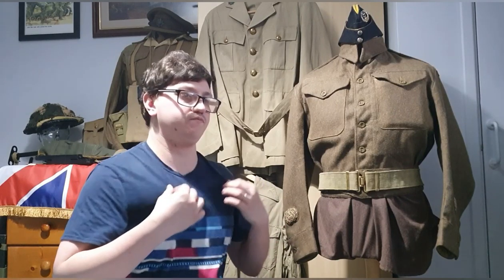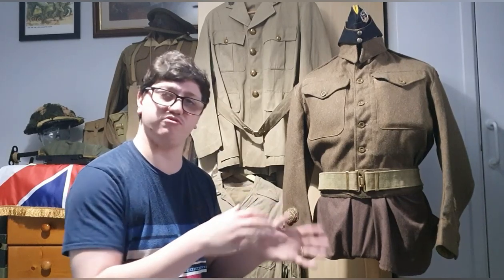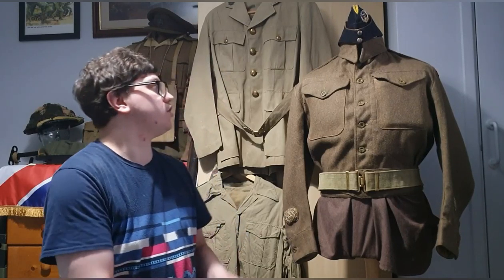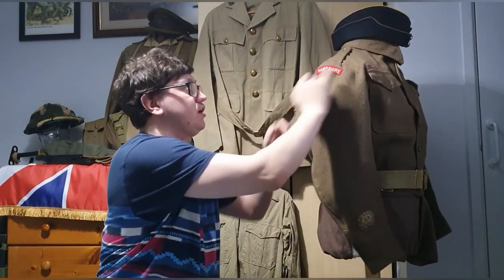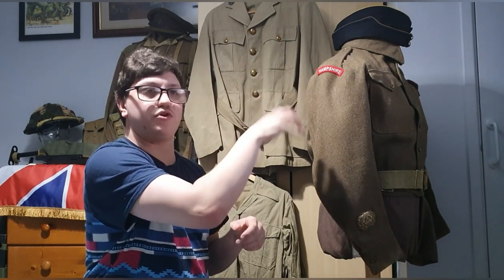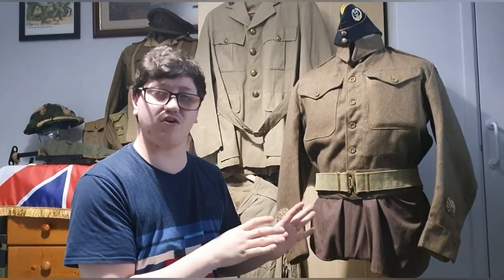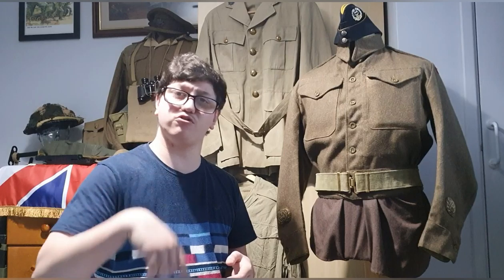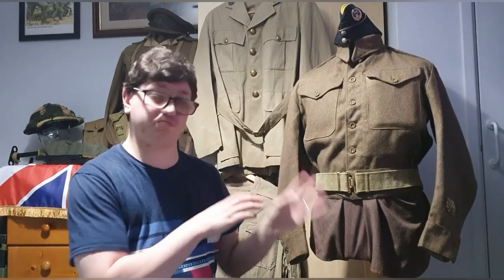Economy pattern Battledress and other new additions.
1944 dated British economy pattern battledress  and many new acquisitions.